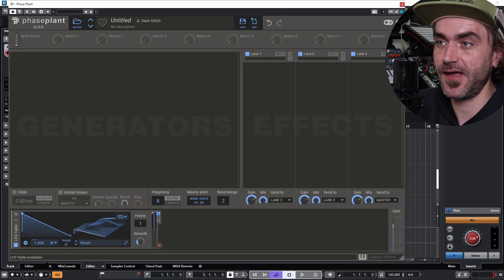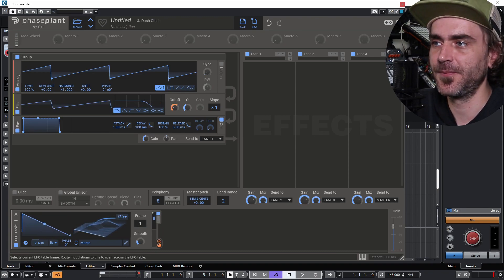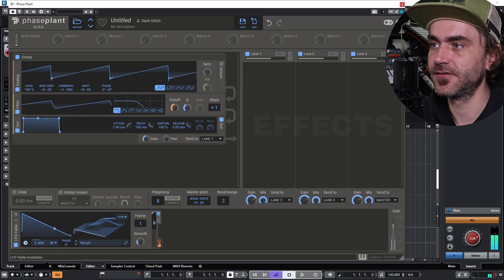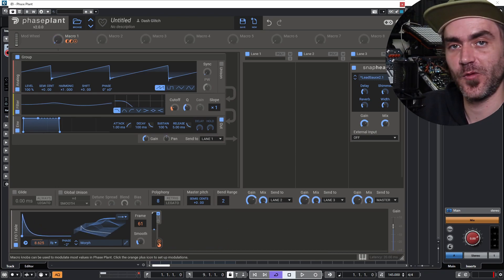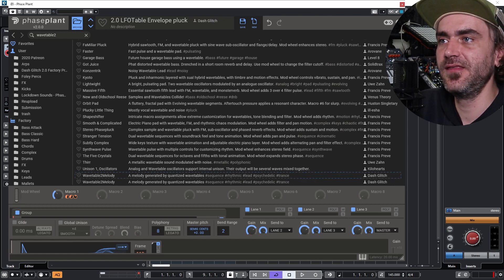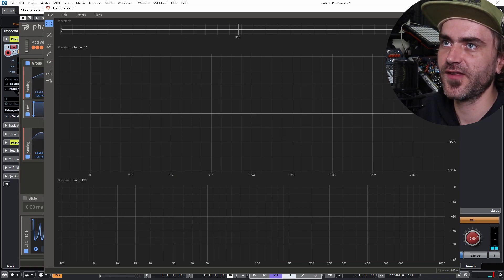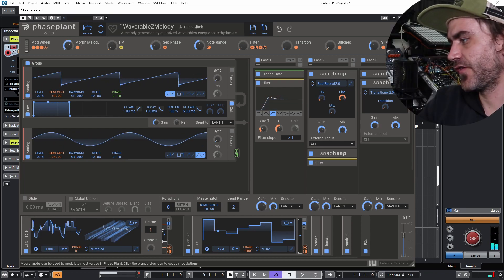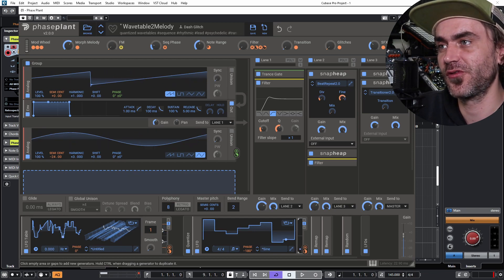Brief Explanation of LFOTables in Phase Plant / Snap Heap / Multipass 2 - And Why They're So Awesome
If you're thinking about buying Phase Plant or Others Kilohearts Stuff, a nice way to support me in the process is using the following Affiliate Links and I get a small kick-back:

Phase Plant - shorturl.at/imuHS
Multipass - shorturl.at/orBCR
Disperser - shorturl.at/dhuIY
Faturator - shorturl.at/qCEIJ
SliceEQ - shorturl.at/inCMS
Convolver - shorturl.at/cdjFP
Ultimate Bundle - shorturl.at/dgrBU
Full Subscription - shorturl.at/gkB24

Uncle Butt | Onyxus | Canal | BRZI | Verbyna | Bo